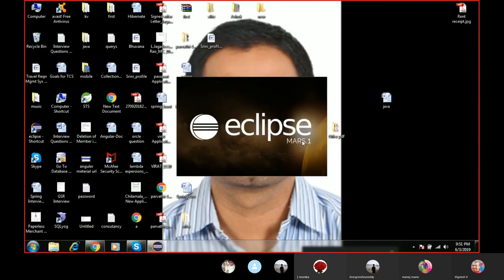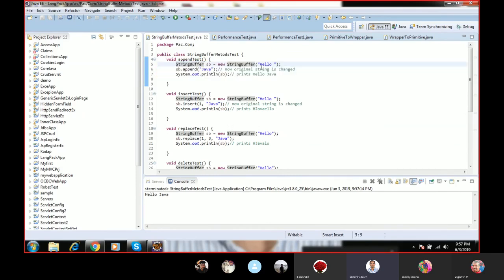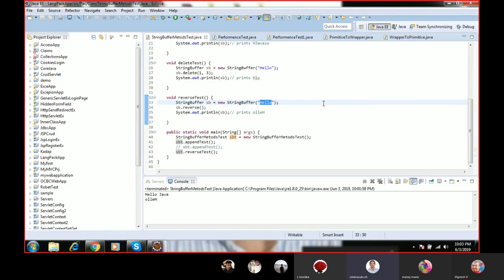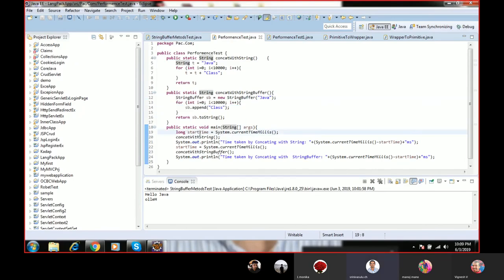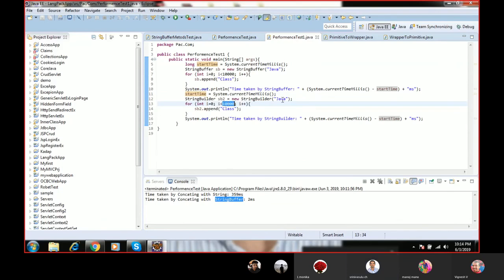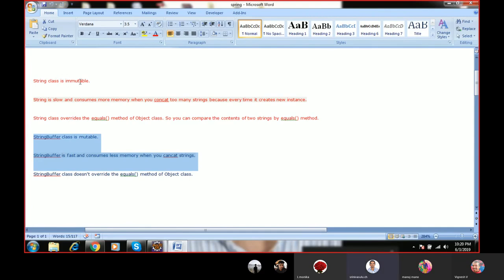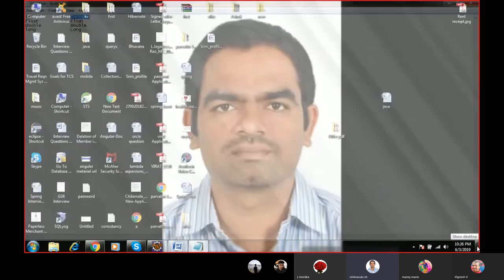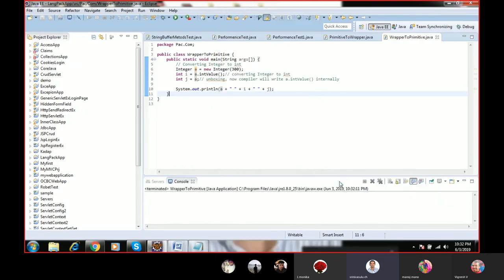String vs StringBuilder vs StringBuffer in Java